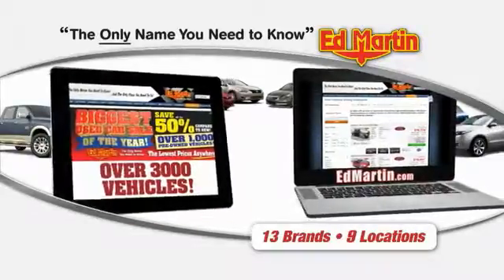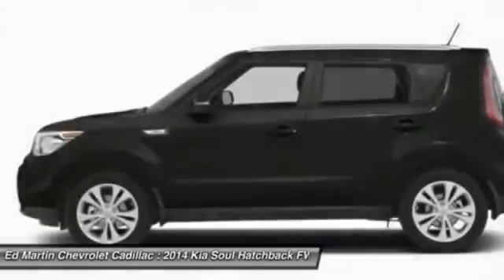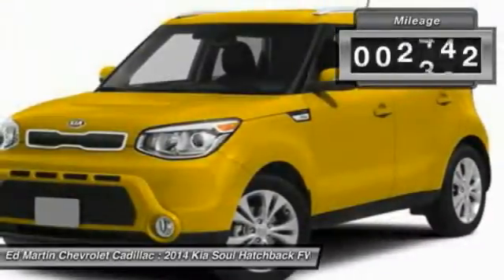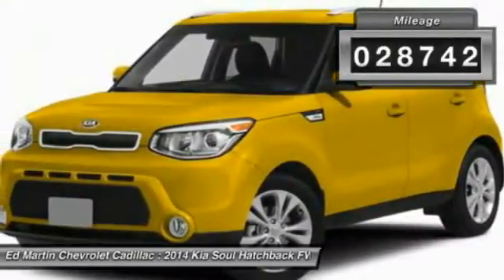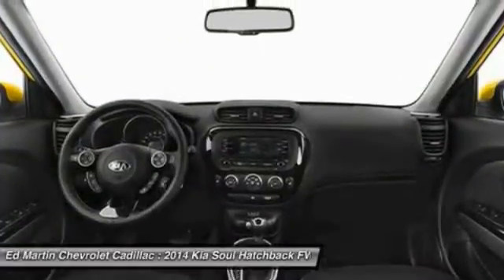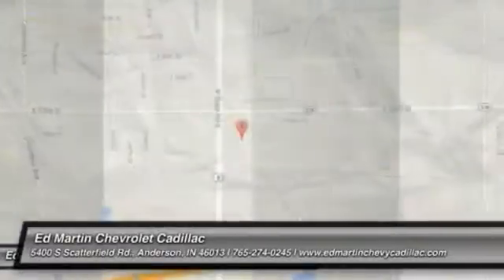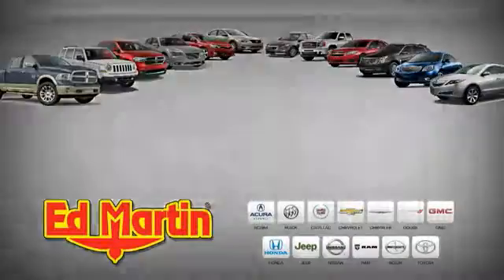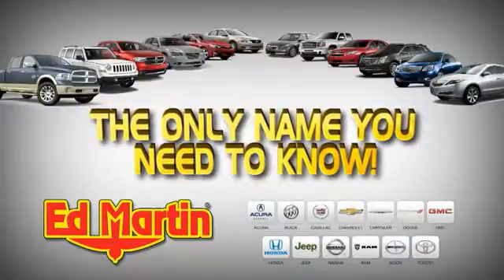2014 Kia Soul 459159A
2014 KIA SOUL Anderson, IN
Stock# 459159A

Looking for the right car? Today could be your lucky day. With 28742 miles, this Shadow Black, 2014 Kia Soul equipped with Automatic transmission could be yours. Request more information and set up a test drive right away.